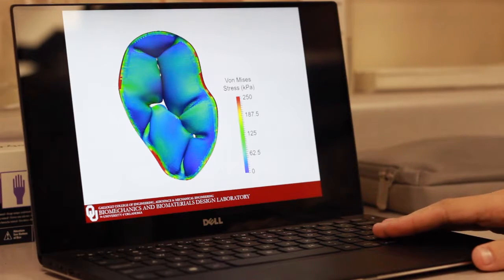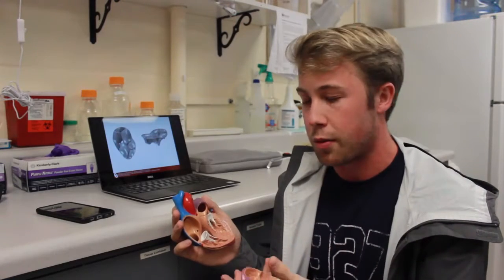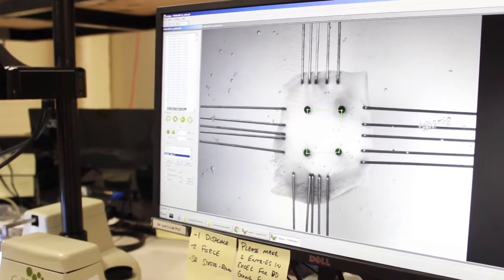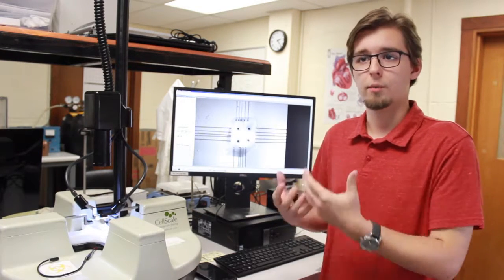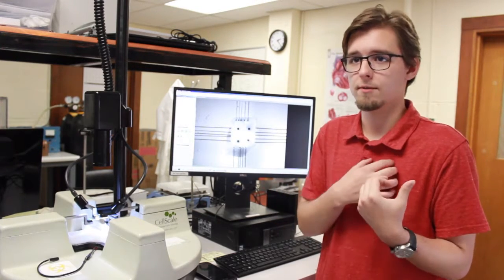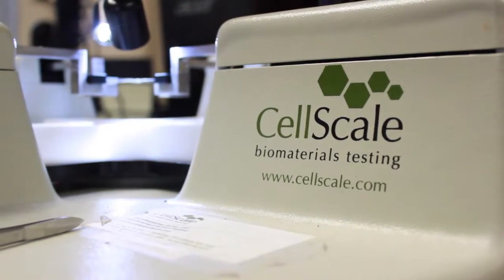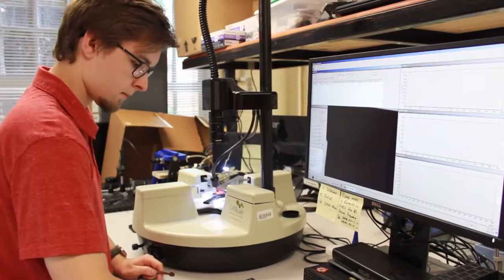Colton and Devin Sharing Their Research Experience in BBDL